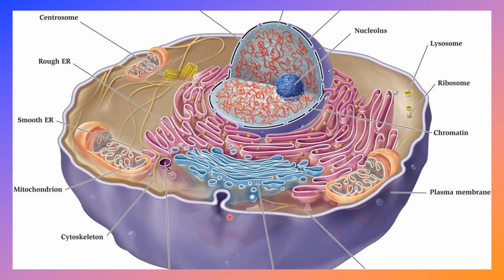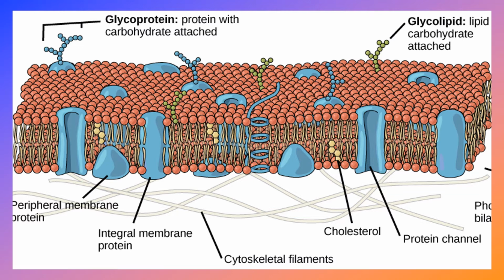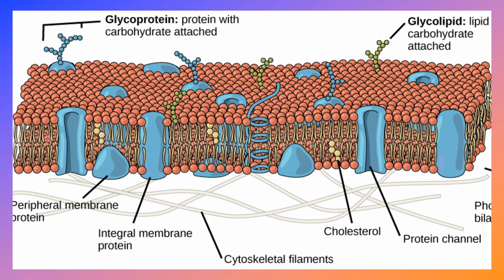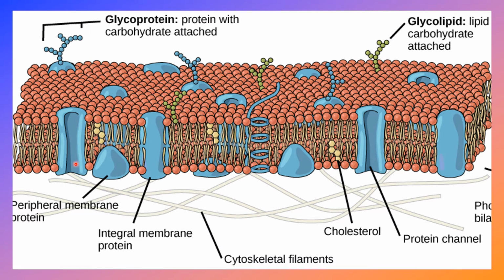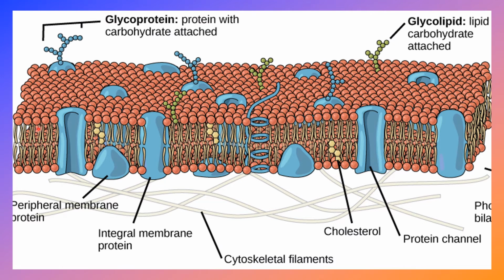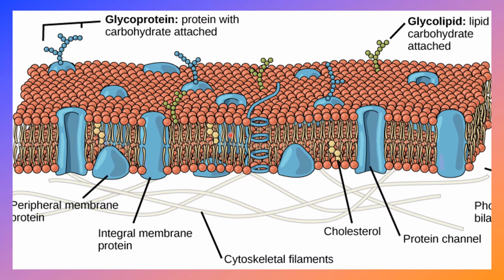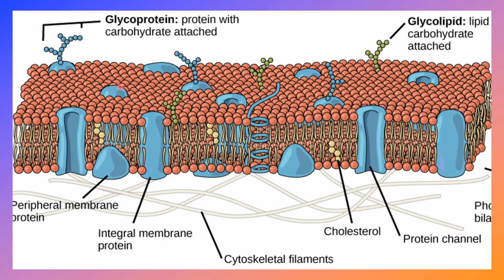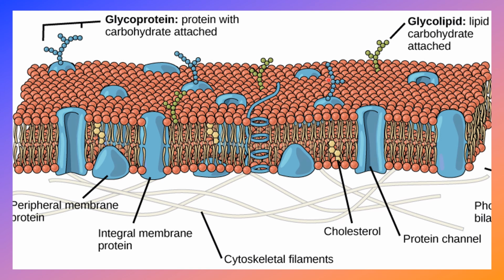Overview of the Plasma Membrane